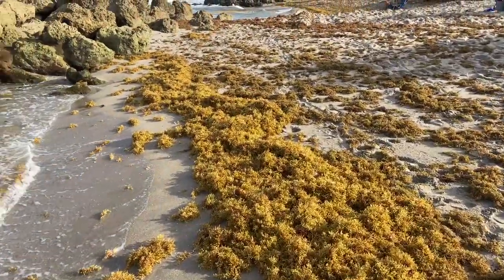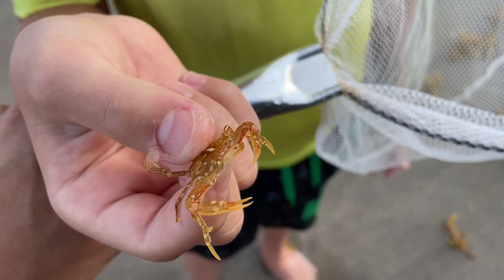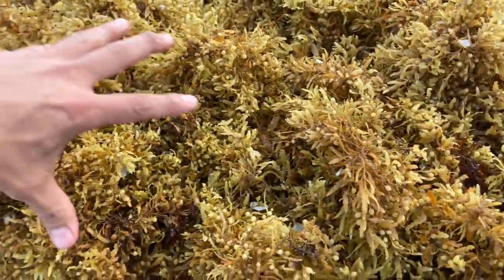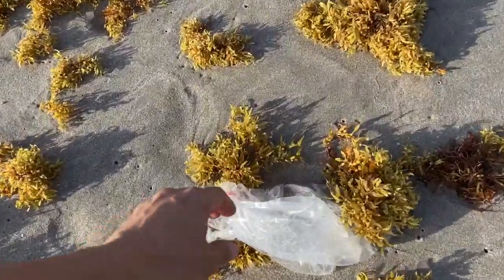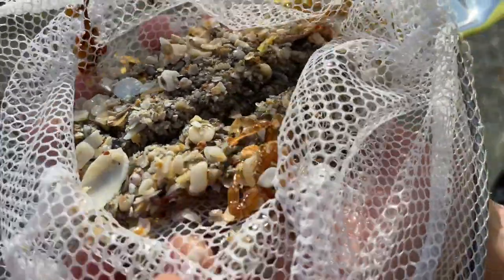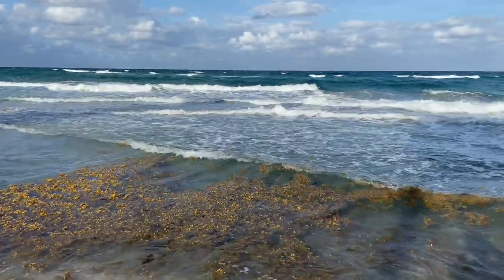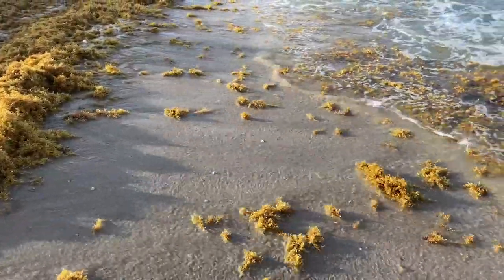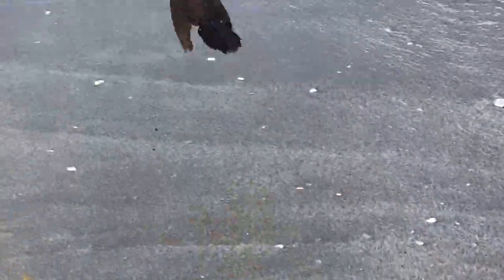FINDING SEA CREATURES WASHED UP ON THE BEACH !! ( SEAWEED ANIMALS ) - A1A Adventures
Beach day finding sea life washed up in sargassum sea weed on the shoreline.

A1A Adventures